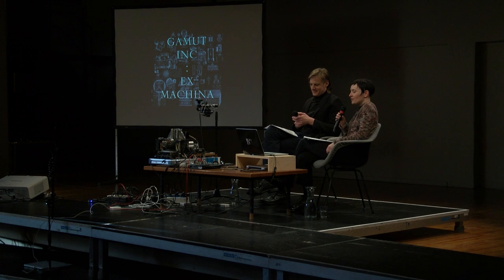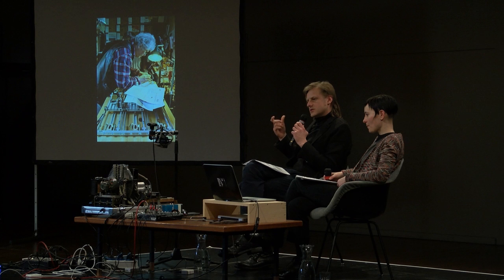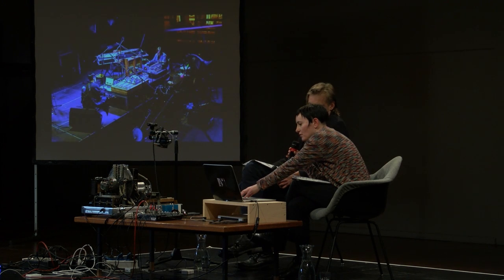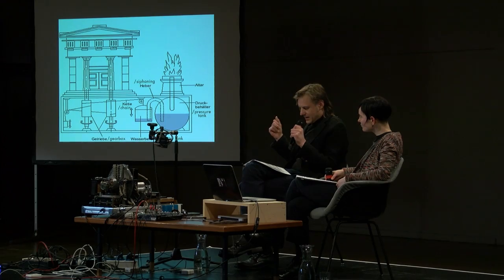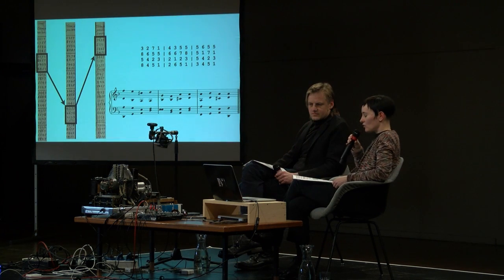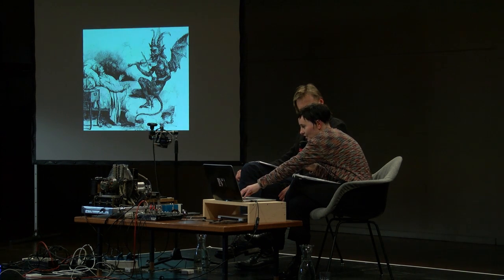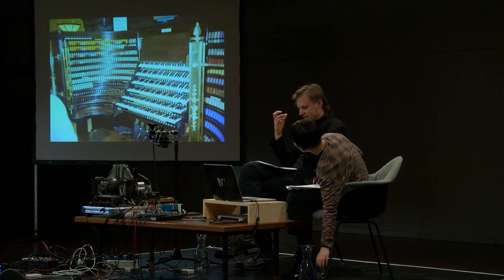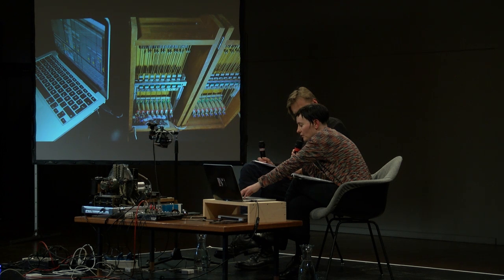Technosphärenklänge #2 | Archaeology of Sound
Presentation by gamut inc.

Ever since Pythagoras’s monochord experiments, mathematics have radically expanded our understanding of and the possibilities for producing and experiencing sound. At the same time music has a particularly intense effect when it exhibits qualities that are mathematically unpredictable. The second edition of Technosphärenklänge takes a look at the electrifying interconnections of music, mathematics and technology.

© Film and Production by Dusan Solomun